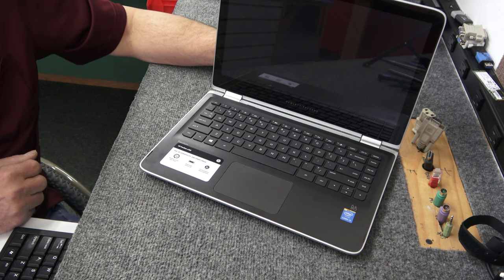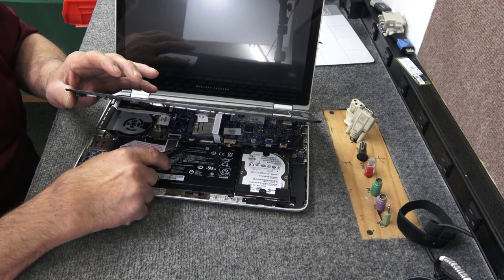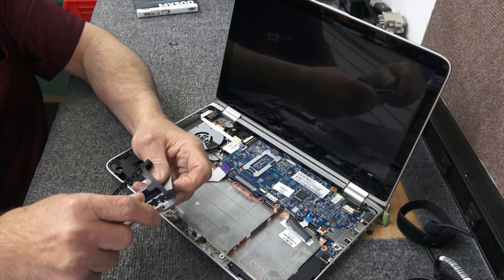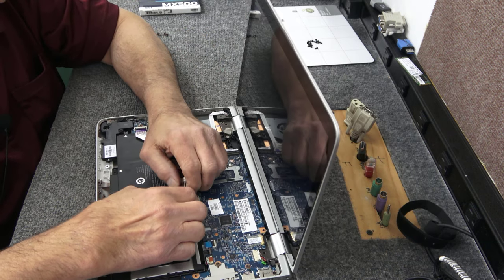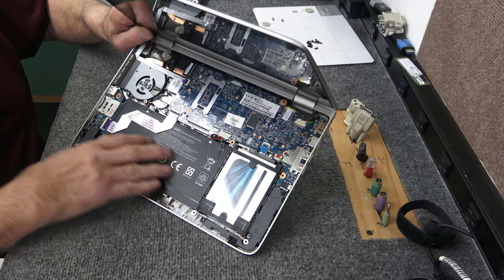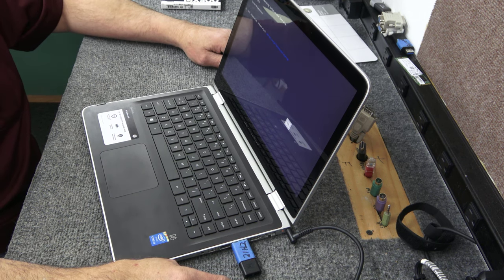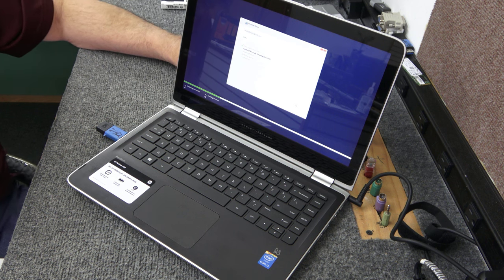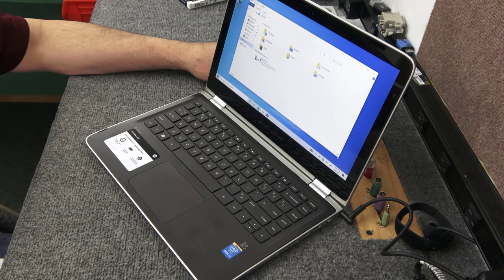HP 13" x360 SSD UPGRADE & REPLACE BATTERY & an OOPS!😖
I will be opening up an older HP x360 13" laptop to install new SATA SSD and new battery.

Always Protect yourself from static discharge and use good quality tools when doing a job like this, Dale.

Laptop Model# HP 13-020nr

Parts Installed:
Crucial MX500 2.5" SATA SSD 250GB
New Battery LE03XL